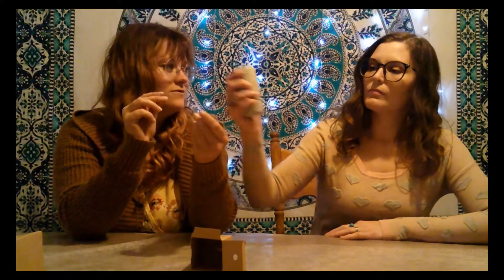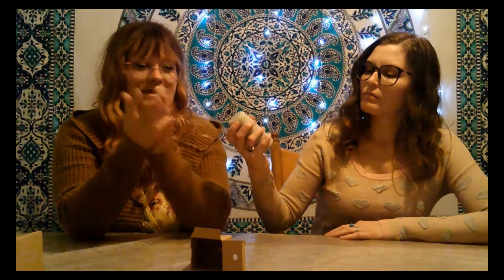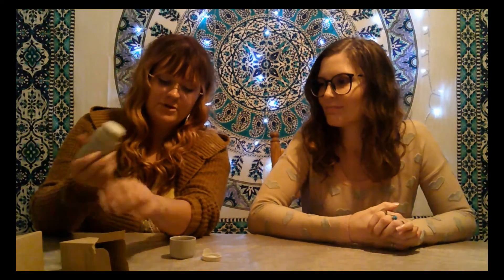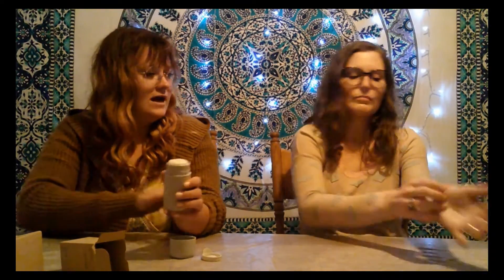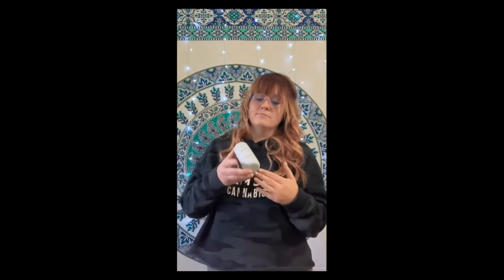HumanKind Deodorant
There are SO MANY natural 🍃 deodorants on the market these days!!! This is the second one we've tried, what others would y'all suggest??? 🤔🤔🤔

@HumanKind is an All Natural monthly subscription for grooming products! 🎩

We decided to try their deodorant. Is it good?? Watch the video to find out!

💁‍♀️ Ethically Made

💁‍♀️ Refillable Case

💁‍♀️ Refreshing scents:
👃 Eucalyptus
👃 Rosemary-Mint
👃 Lavender-Citrus
👃 Coconut
👃 Unscented